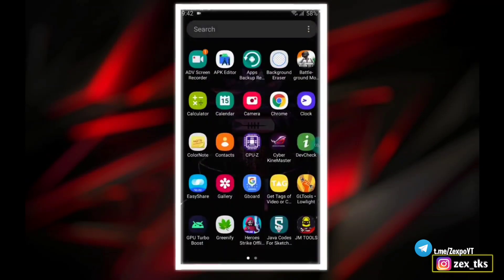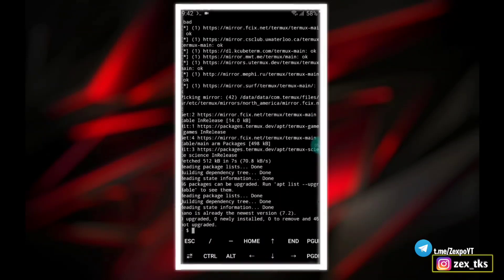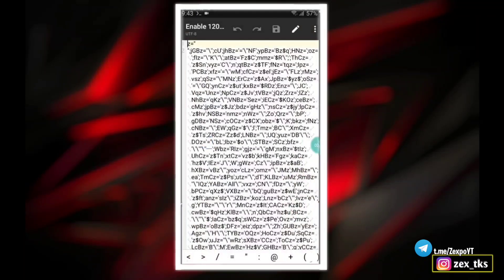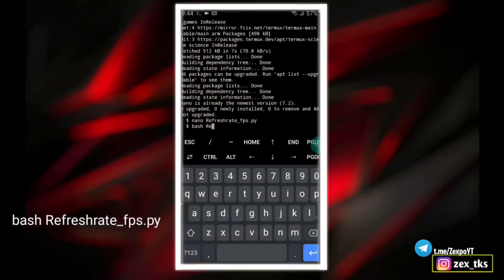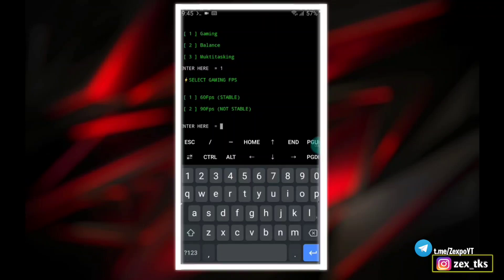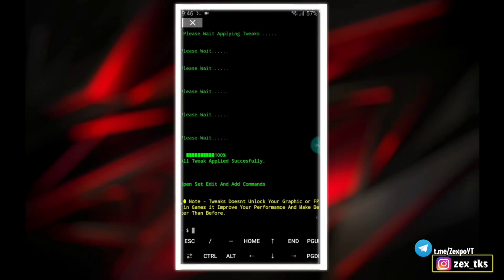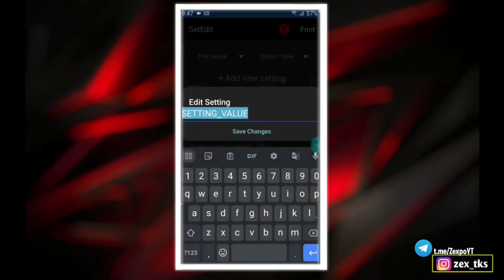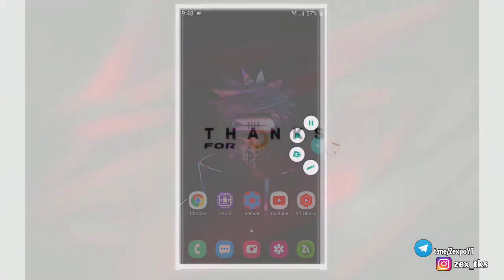Enable 120Hz Screen Refresh Rate + 90Fps For Any Games | No Root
Queries Solved-
overclock android no root
overclock android
overclock
no root